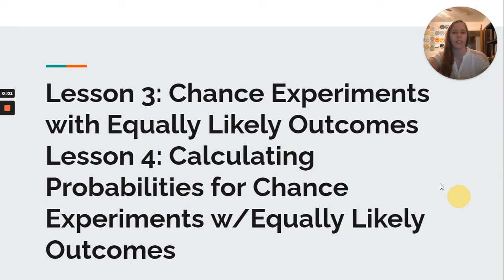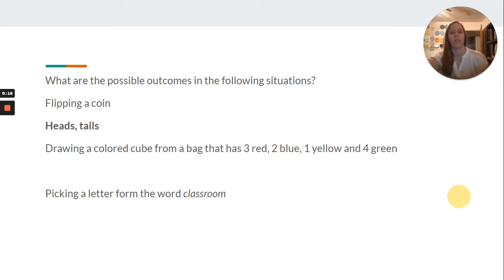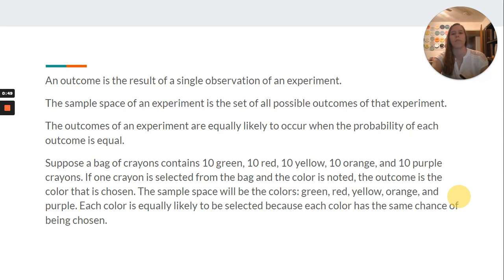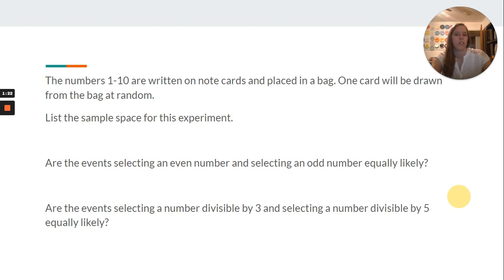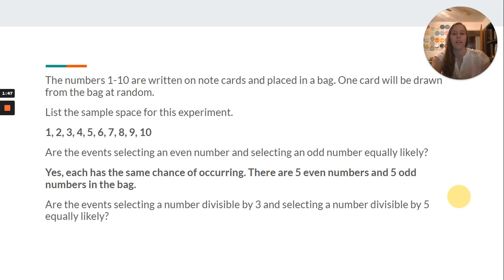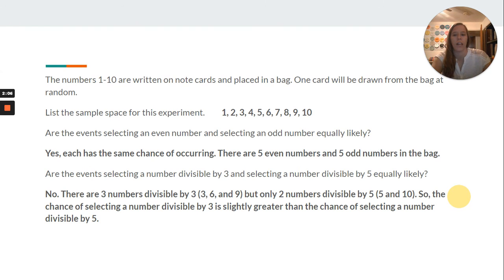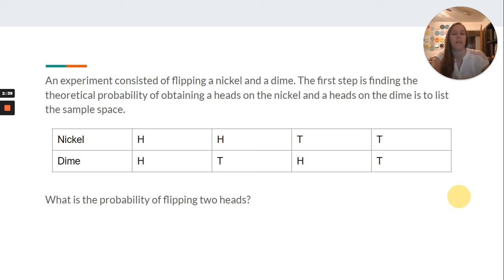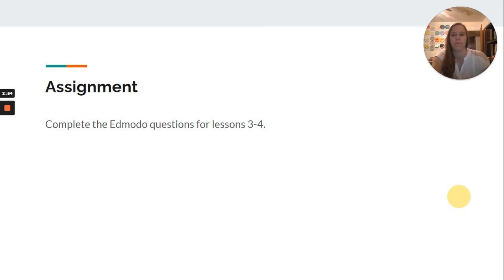7 - Math - Unit 5 Lessons 3-4 - April 7, 2021